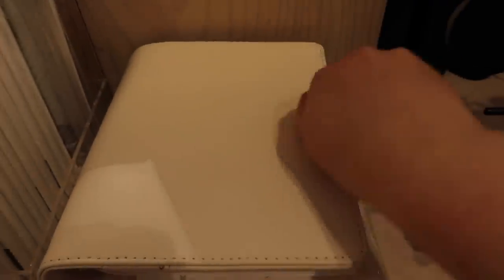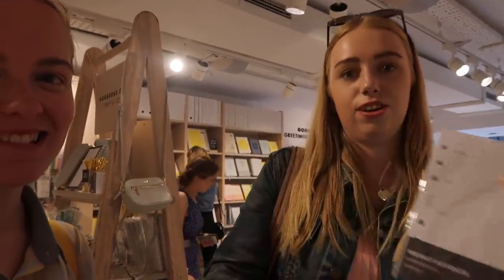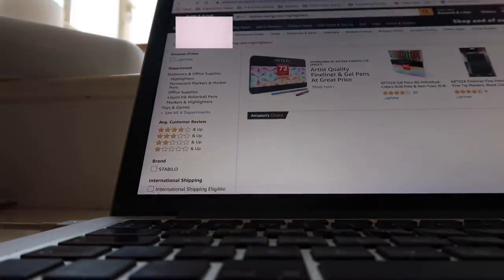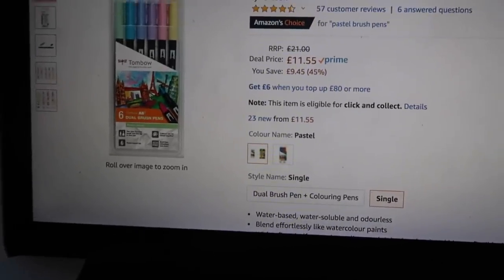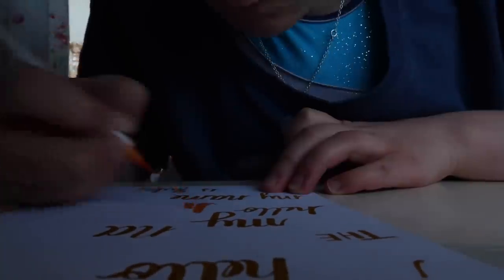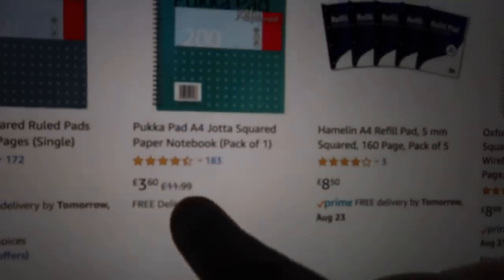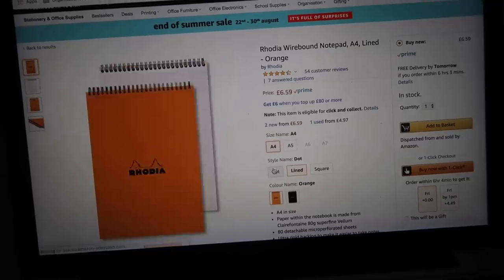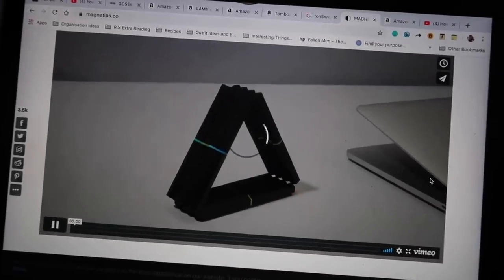Stationery Shopping for Back to School/University (vlog)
I will be showing you what I bought later this week (hopefully tomorrow, but only if one of the packages arrives in time!). For the next two weeks, and to celebrate back to school season, I am going to be TRYING to post everyday -- please bear with me though because it can get rather stressful!

And my eBook about Erimentha Parker, an overachiever who has just started in Year 7 and is struggling with bullying for the first time (aimed at ages 9-13).

MORE:
What I'm Reading at the Moment = From Bad to Cursed by Katie Alender
Daily Random Act of Kindness = Buy a bottle of water for someone who looks thirsty (e.g. a construction worker, a homeless person).
Classical Music Recommendation = The Swings of Central Park by Alexander Desplat